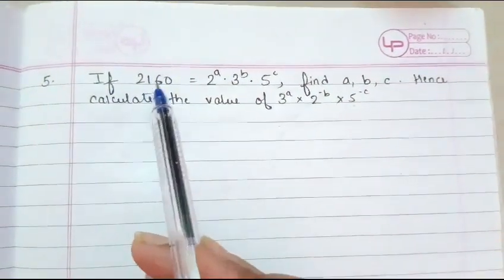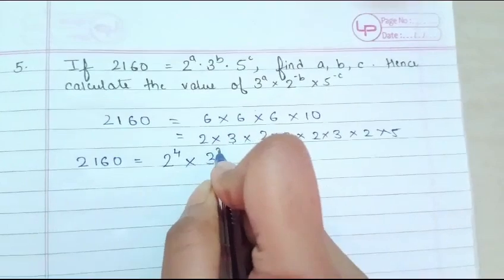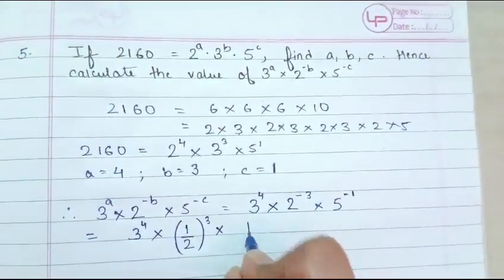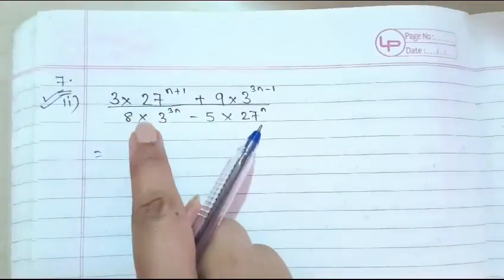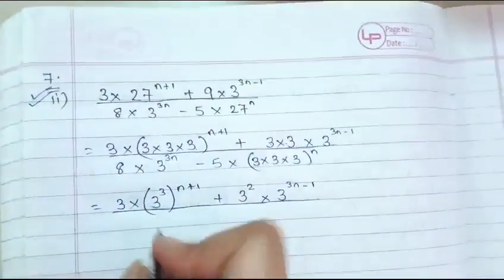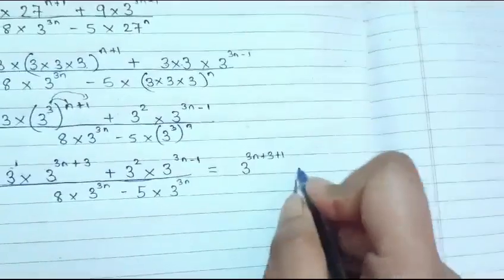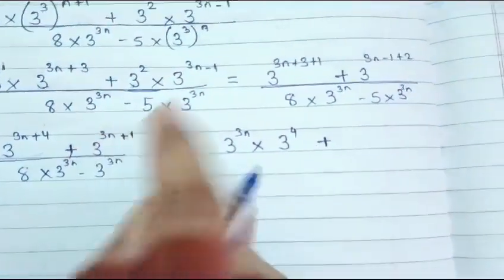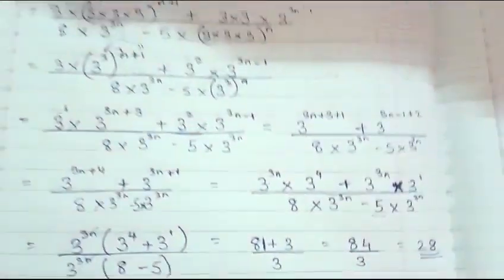Chap 7 Indices | Class 9 | ICSE Maths | Ex 7A Part III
Detailed video on Indices chapter class 9 Part III